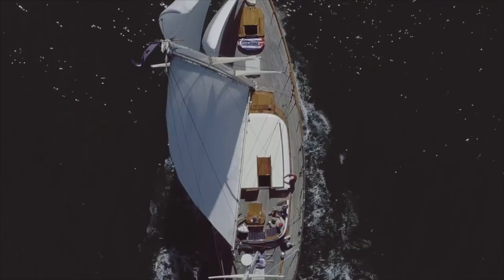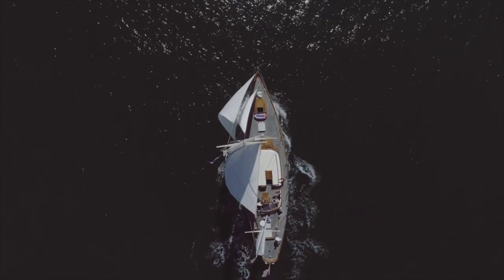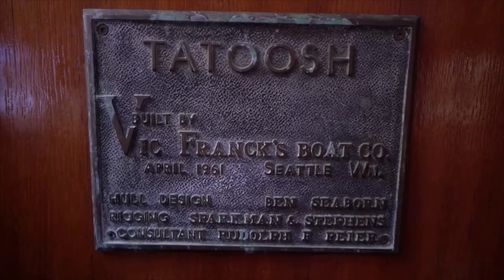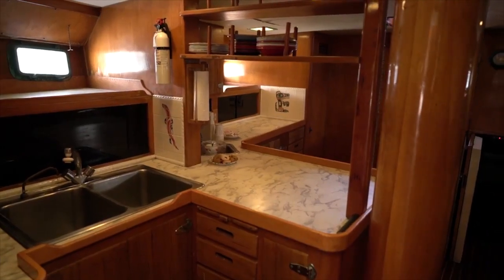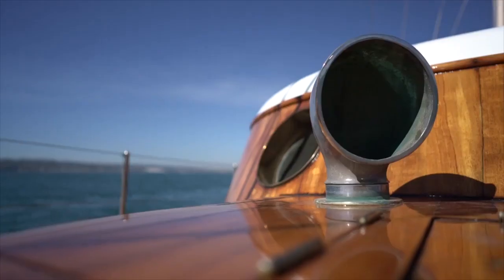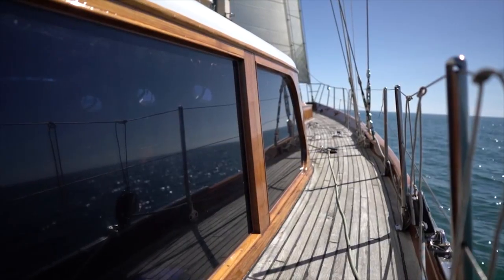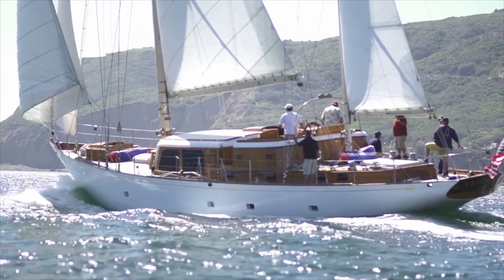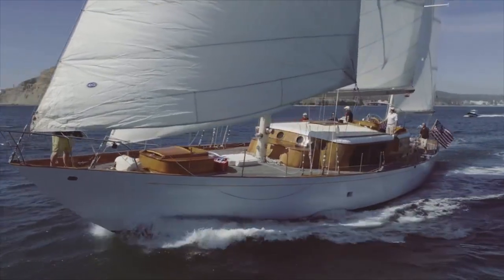S/Y TATOOSH for Sale | 80' (24.38m) Vic Franck Classic Sailing Yacht | N&J Owner's Yacht Tour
TATOOSH is a classic, timeless sailing yacht that was designed and built for world cruising.

Highlights:
- Custom-built for a member of the Boeing Aircraft family.
- Considered one of the most luxurious sailing yachts ever commissioned in the Pacific Northwest.
- Impressive hull construction with Alaskan Yellow Cedar and bronze fastenings.
- Spacious and functional interior with teak paneling and teak and holly varnished floors.
- Accommodates up to eight guests in three comfortable cabins.
- Notable ownership, including the late actor Peter Fonda.

History:
The ketch sailing yacht was custom-built for a member of the Boeing Aircraft family and was considered one of the most luxurious sailing yachts ever commissioned in the Pacific Northwest. Designed by Ben Seaborne, engineered by Boeing Aircraft, and rigged by Sparkman and Stephens, TATOOSH has a rich history of craftsmanship.

Construction:
This impressive sailing yacht’s hull is constructed with Alaskan Yellow Cedar and bronze fastened, and even the rudder is bronze. Additionally, the yacht’s Oak frames have been strengthened with monel strapping.

Interior:
TATOOSH's interior has a minimalistic elegance with teak paneling and teak and holly varnished floors. The interior is very functional and practical for living aboard for extended periods. The spacious main salon is comfortable and provides a lovely space for relaxing with a built-in settee and two chairs. TATOOSH’s well-equipped galley offers all the necessities and allows for easy meal prep while at sea.

Accommodations:
Luxury yacht TATOOSH sleeps up to eight guests in three comfortable cabins. Her full-beam master cabin offers two large double berths with an en-suite bath. Forward on the port side is a guest stateroom with a double berth and a single berth, just opposite is another guest stateroom with a large double berth. These two guest staterooms share a bath. Additionally, the sailing yacht has a crew cabin forward for two crewmembers.

Deck and Notable Ownership:
The yacht’s deck provides an exquisite cockpit with ample seating for up to 15 people on each side of the center steering console. TATOOSH has had generous owners throughout its lifetime who have helped keep her in the notable condition she is in today. The most notable was the late actor Peter Fonda, who cruised TATOOSH extensively throughout the South Pacific, Hawaii, and Mexico.